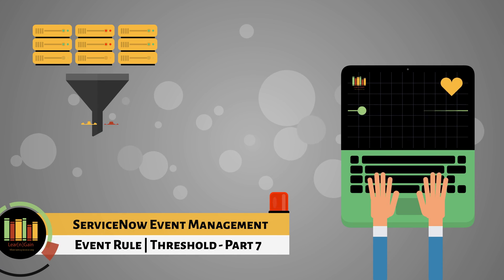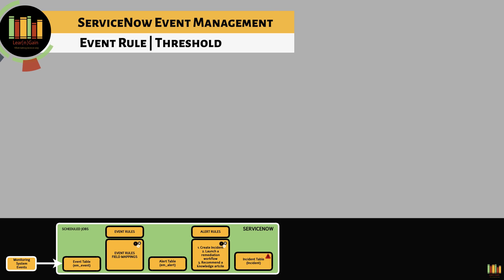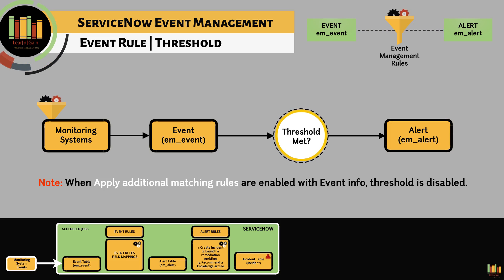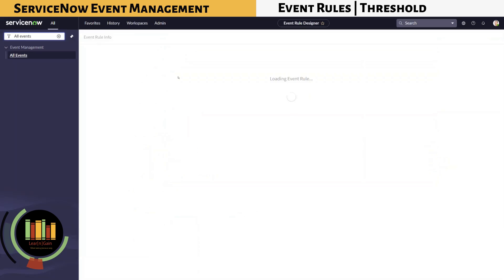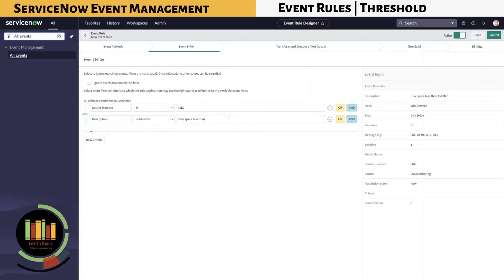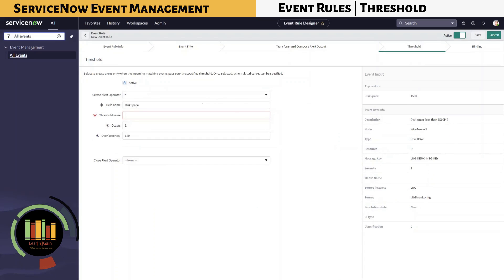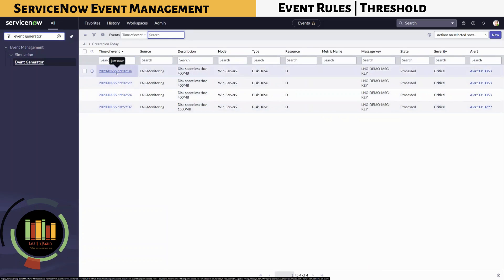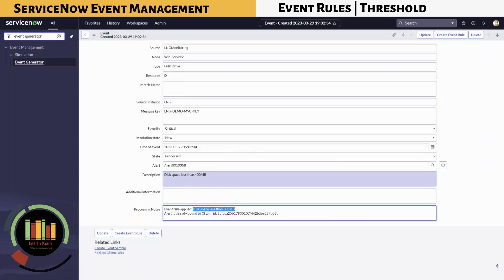ServiceNow Event Management | Event Rules | Threshold - Part 7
Learn and Gain | ServiceNow Event Management | Event Rules | Threshold - Part 7

This segment provides demonstration on Threshold within Event Rules.

We are creating these training videos to help people learn and gain knowledge on the ServiceNow platform.

Note: This is not to be considered as an official training material. Please refer to ServiceNow training and product documentation for additional information.